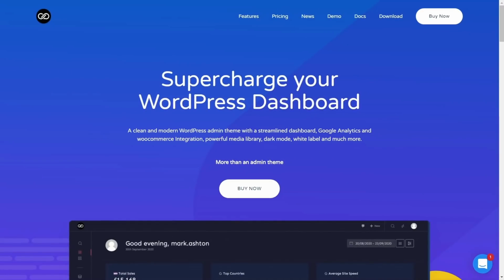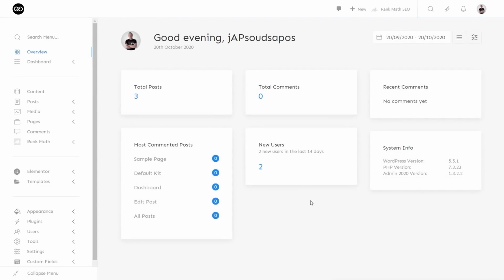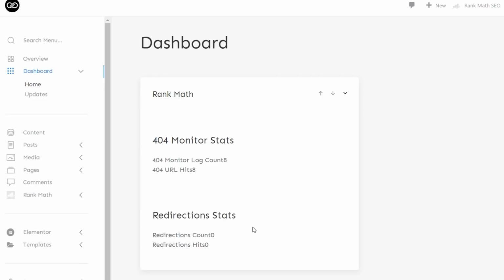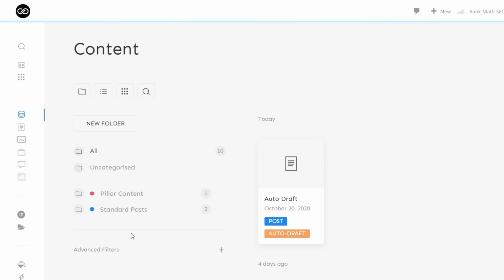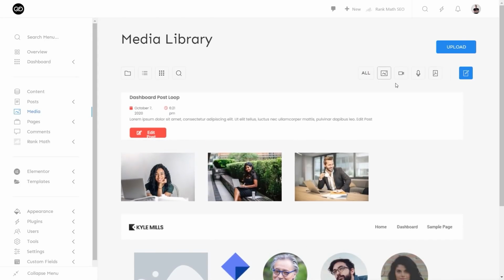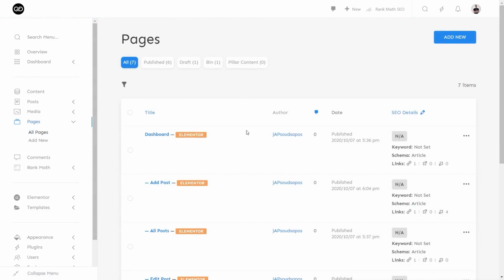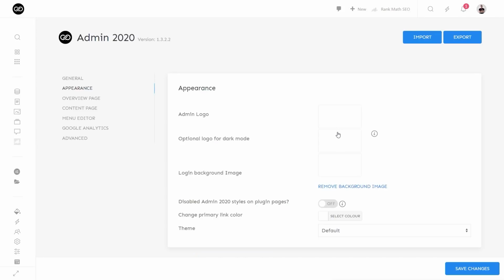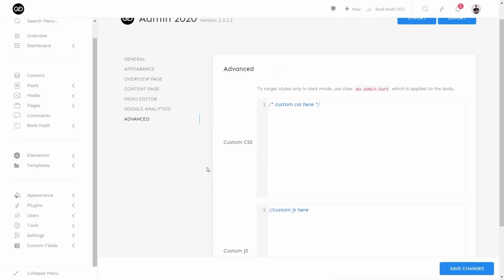Customise The Dashboard on WordPress with Admin 2020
Learn how to customise the dashboard on WordPress with ease using the Admin 2020 Dashboard Theme and this useful guide.

If you're in need of a fresh look to your dashboard on WordPress or you want to make your clients experience more professional and less 'WordPressy' then you may want to take a look at the Admin 2020 WordPress Dashboard theme and the extra features it brings with it.

I offer my first impressions, an overview of the features and some areas I feel could be improved upon.

► TIMESTAMPS ◄
00:00 - Introduction
01:18 - Admin 2020 Pricing
02:28 - Activate Admin 2020 & First Looks
02:40 - Search Dashboard Content
05:56 - Content Browser Feature
08:44 - Media Library
12:02 - Admin 2020 Settings
16:13 - My Conclusion

► WORDPRESS PLUGINS ◄